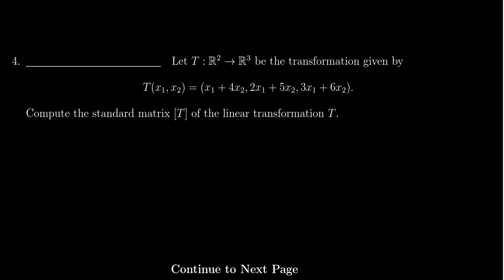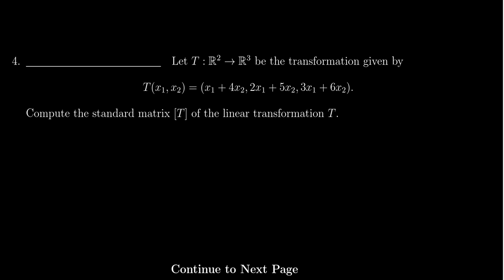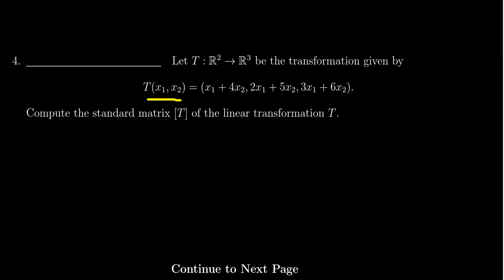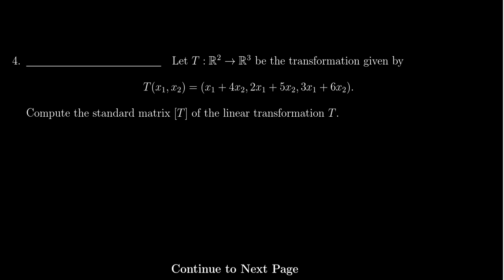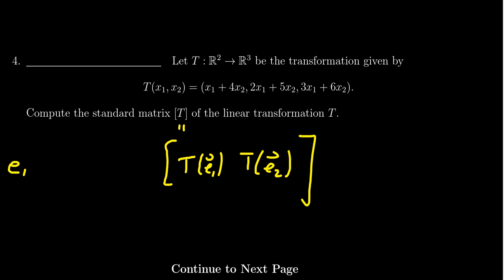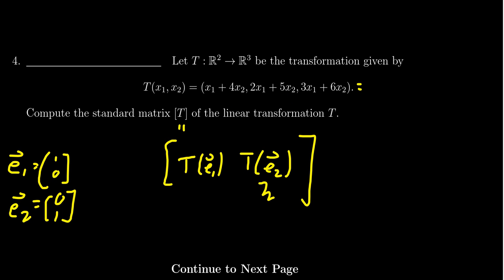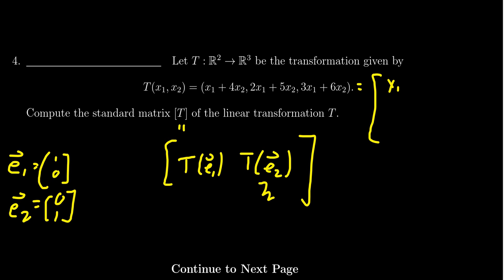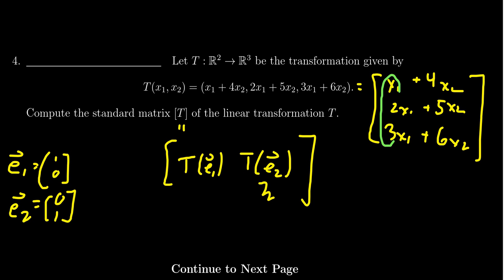Math 2270, Exam 2 - Question 4